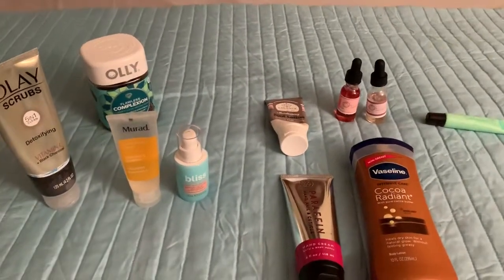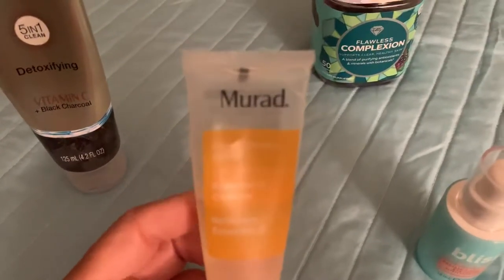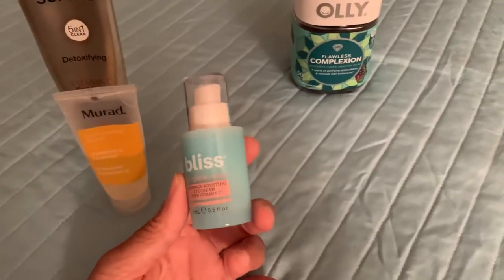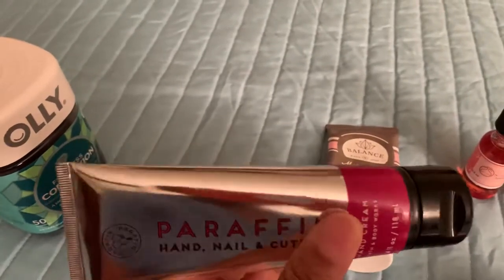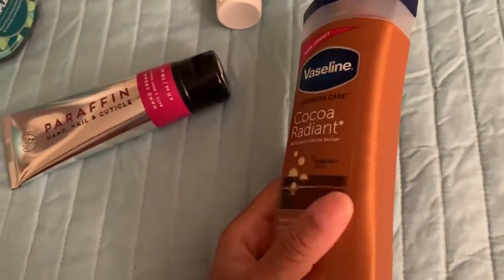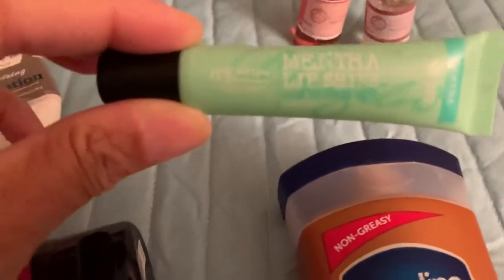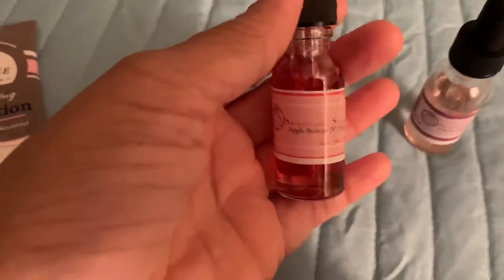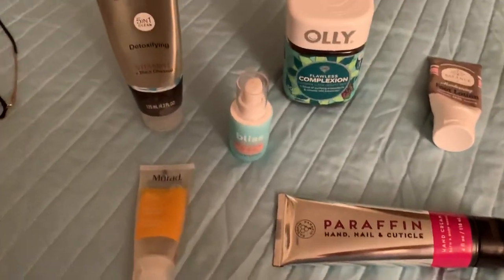MY FAVORITE SELF-CARE/DAILY PRODUCTS(skin,nail & feet)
Hey guys!!! These are some of my favorite self care and daily products that I use!!! Skin, Nail, Feet and they are very good and reasonable in price!!! Take care of your body because we have all the time in the world now!

Here is the link to my daughter store in Severn, Maryland if your into body oils, bath salts, creams and butters!